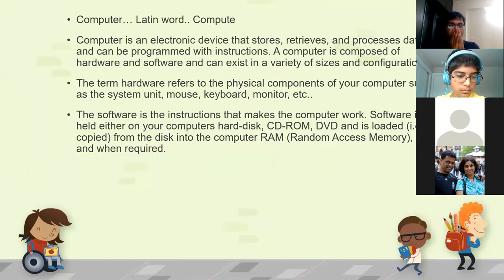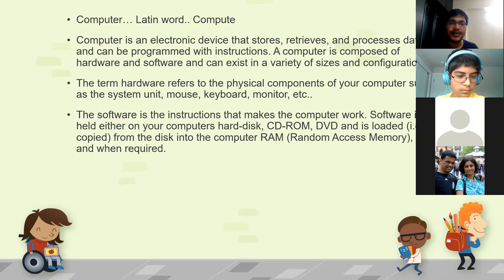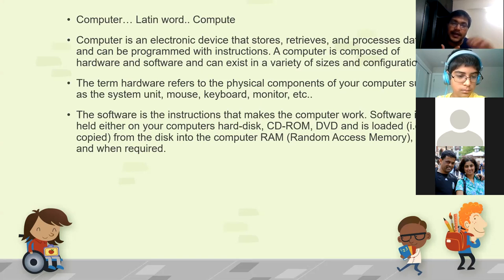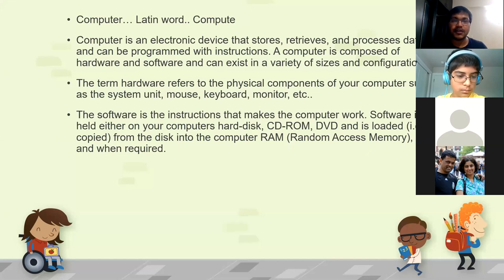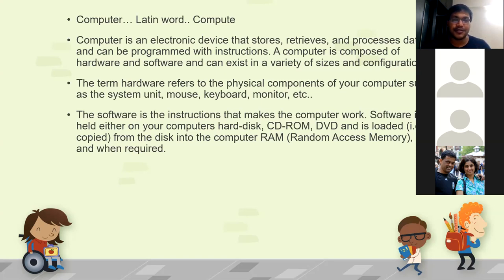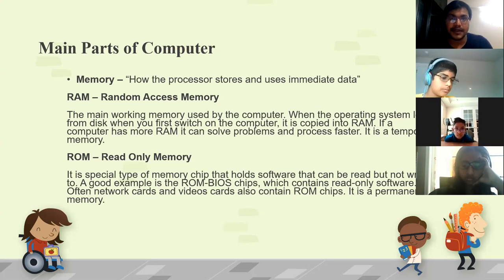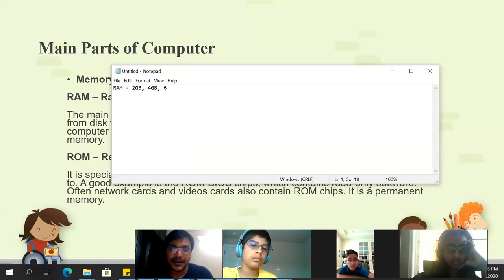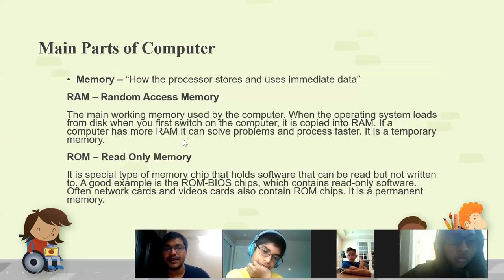Introduction Session & Basics of Computer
This is a program conducted specially for Kids to provide them learning about Python and Computer System. A Great Session though and it was fun to teach the kids about Python Programming.